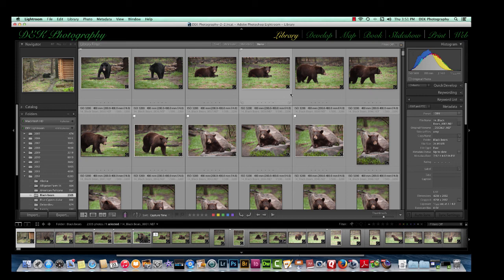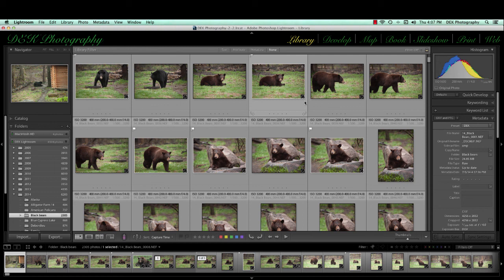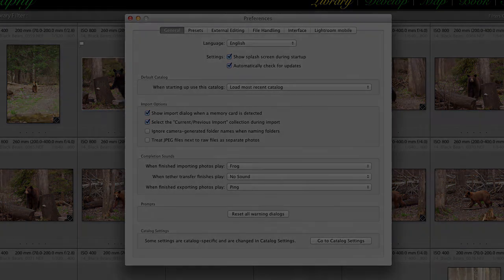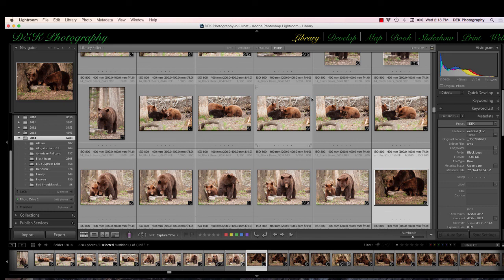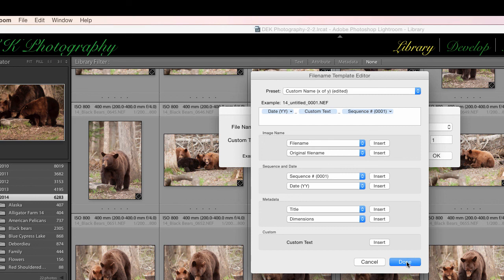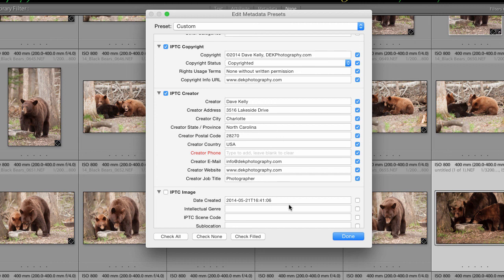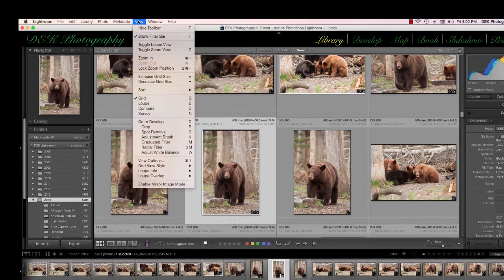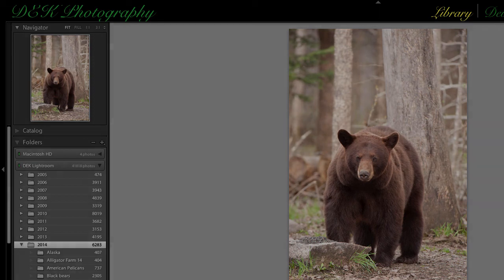Setting up Lightroom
Basic setup of Lightroom 5 software